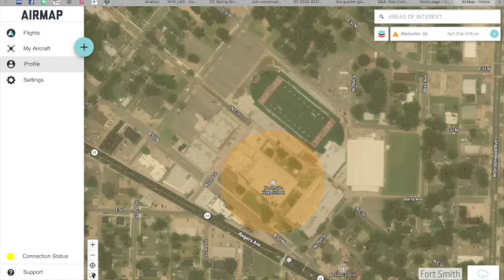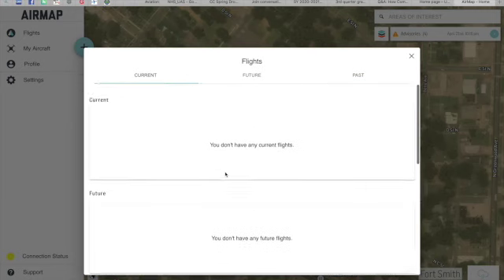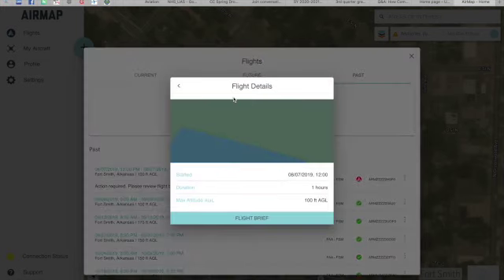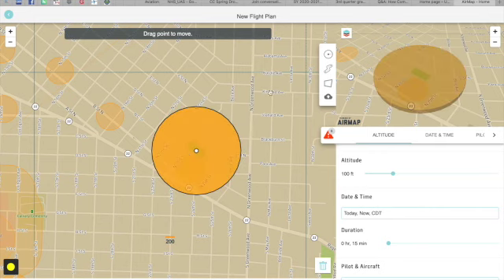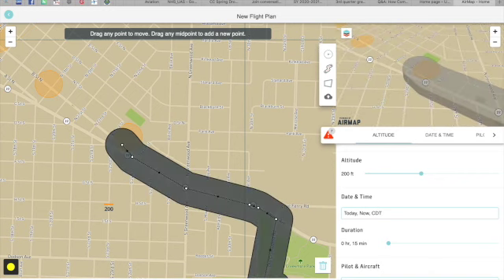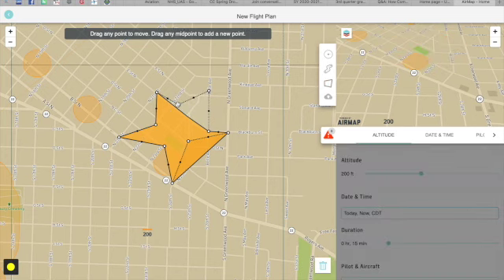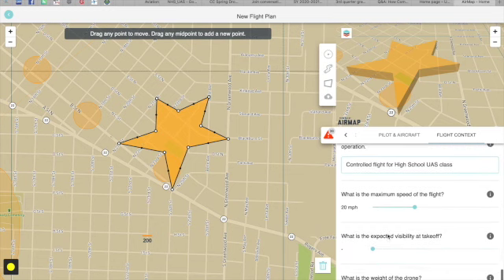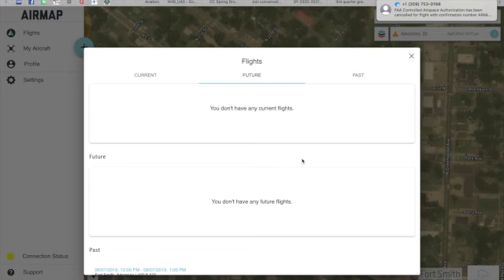Airmap Flight Planning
This video is about Airmap Flight Planning